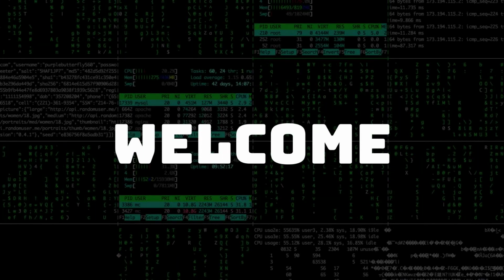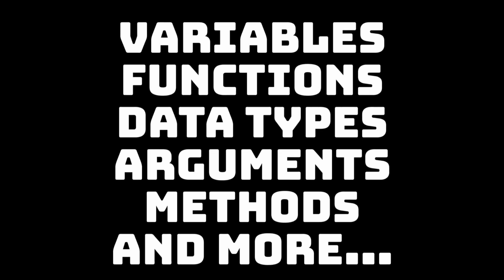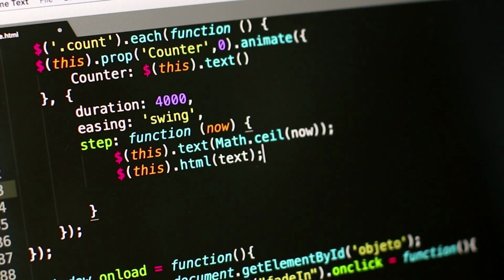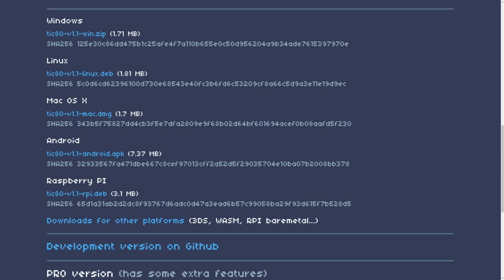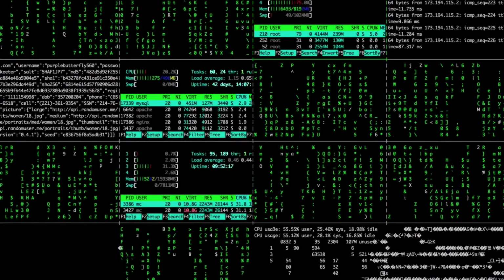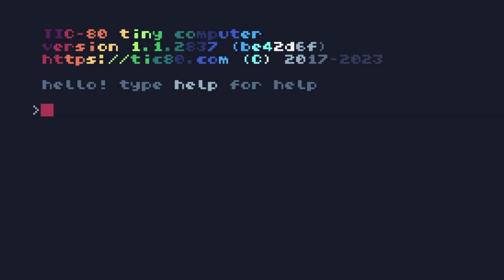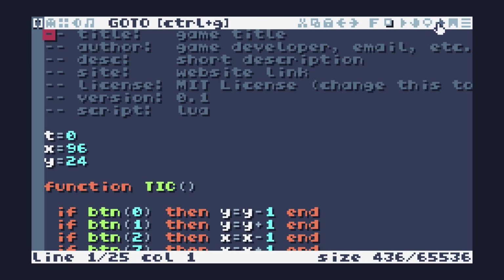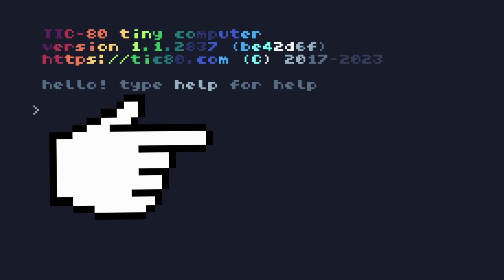Anyone Can CODE: Full Programming Course for Beginners - Part 1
🌐 Dive into the exciting world of coding with this programming course designed for absolute beginners! Whether you're a student, professional, or simply curious about coding, this series is your gateway to mastering the fundamentals of programming.

Students exploring a new skill

👩‍💻 Why Learn to Code?
Coding is a superpower that opens doors to countless opportunities. It enhances problem-solving skills, boosts creativity, and is a key asset in today's tech-driven world.

Beginner-friendly approach
Clear explanations and real-life examples
Practical hands-on coding exercises